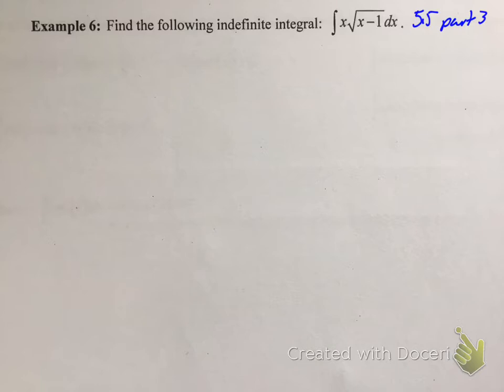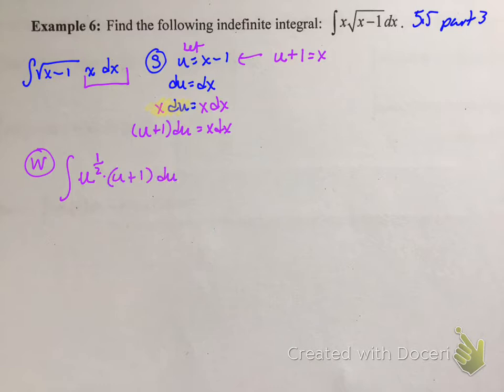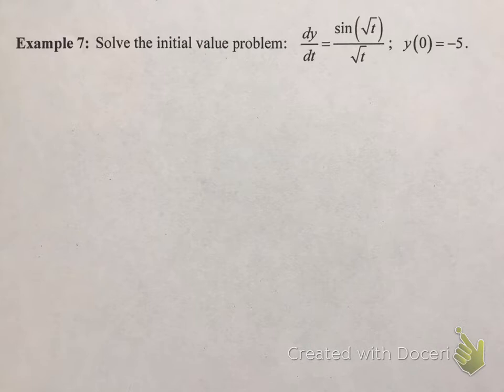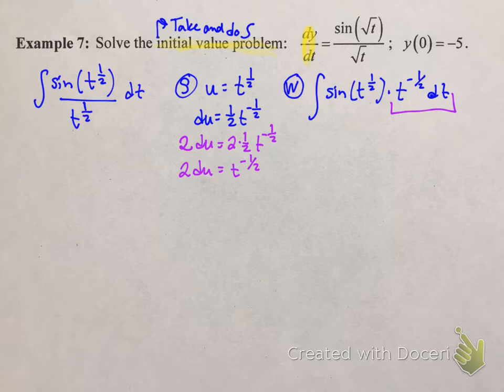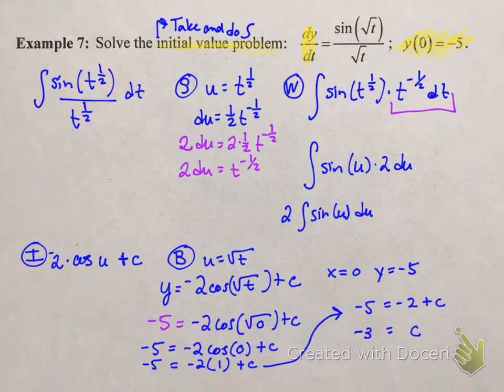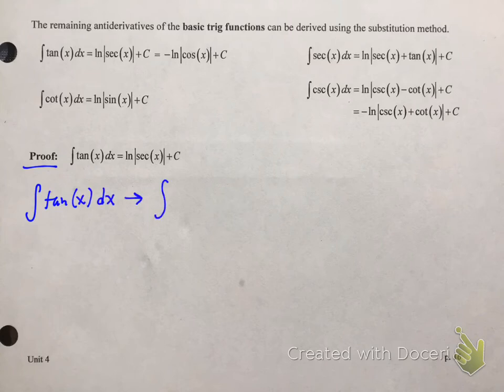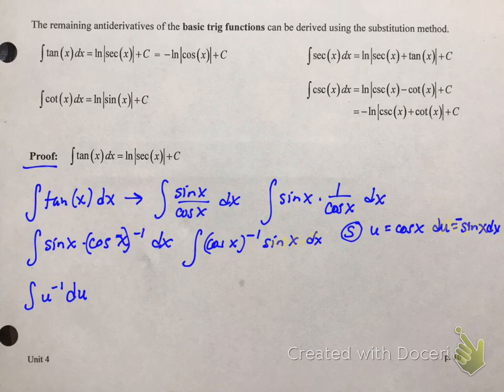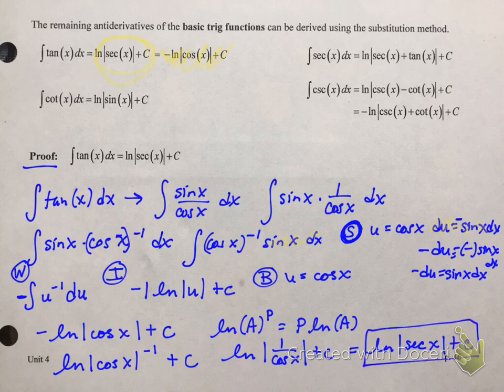MAC 2311 section 5.5 part 3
This is for the Calc. 1 course and is the 3rd video covering 5.5